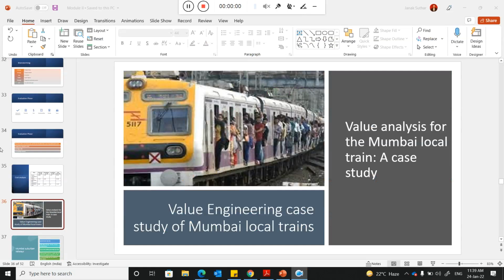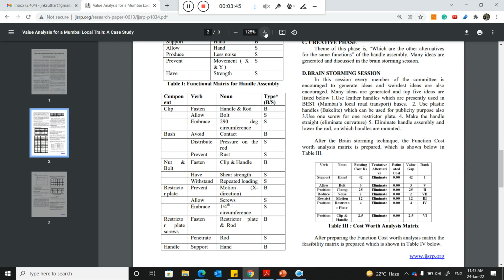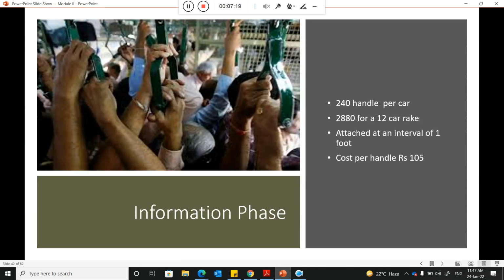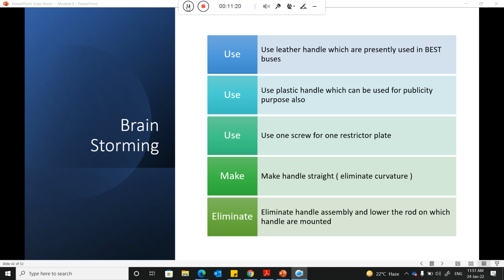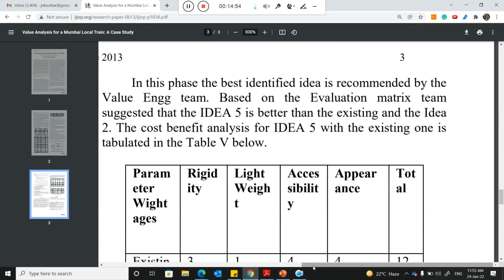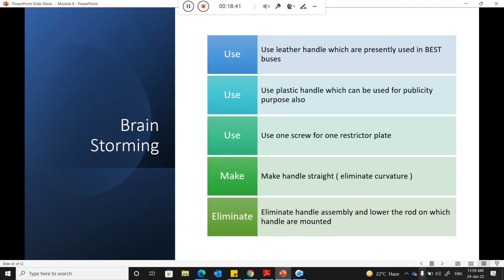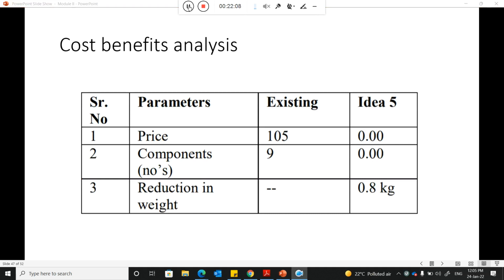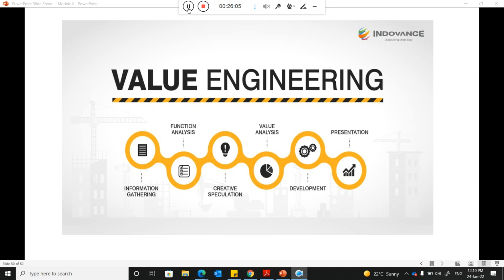L 7 Value Engineering with local train based case study